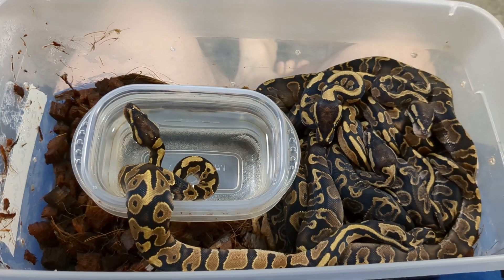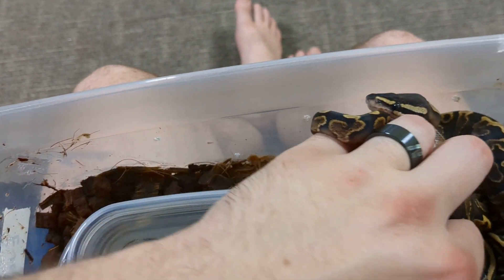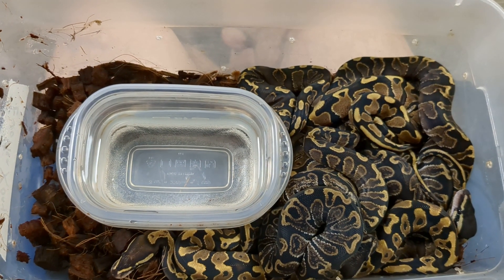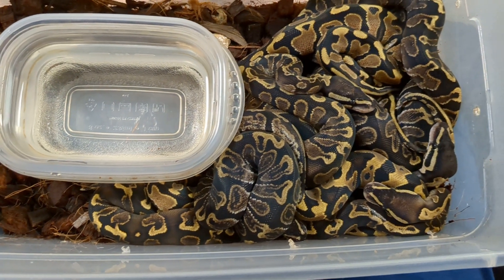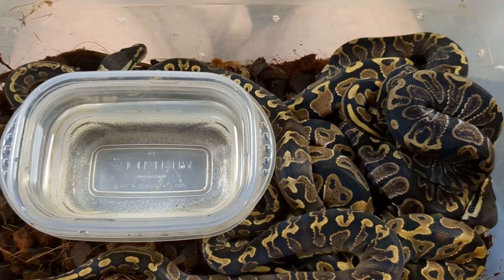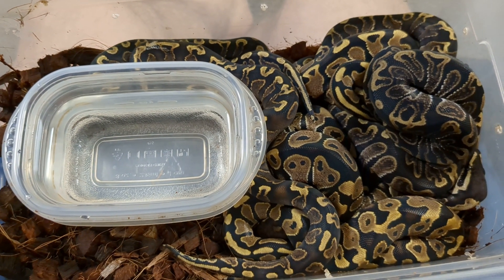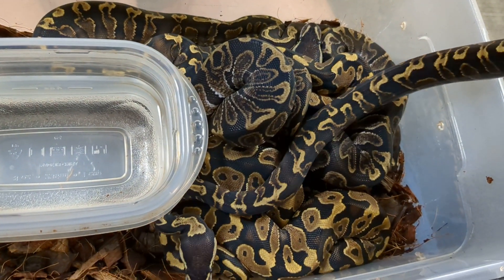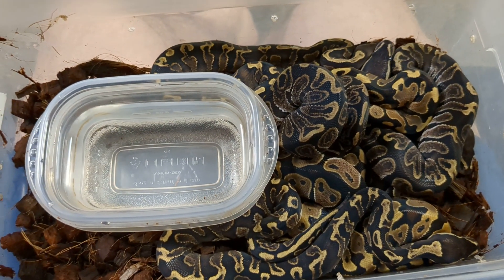Our First Volta Babies! How Does Volta Work Exactly?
I'm very excited to see my first ever Volta babies!